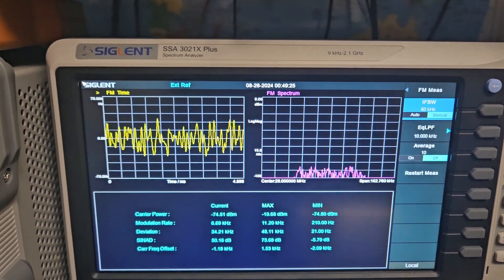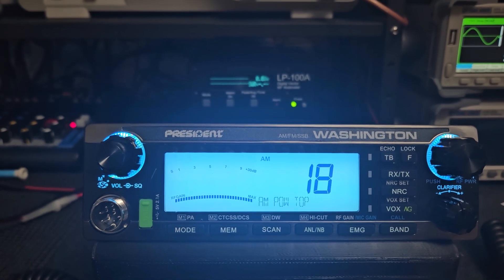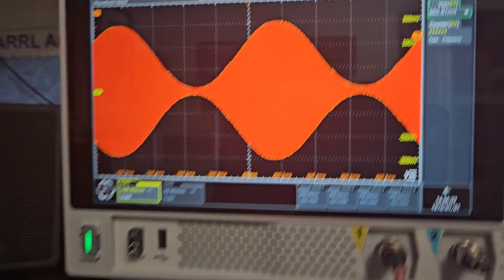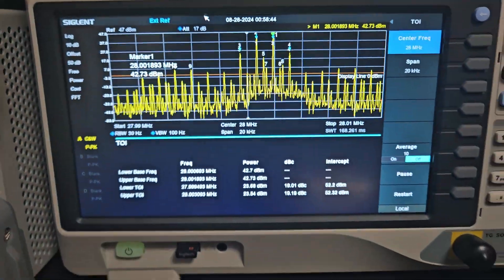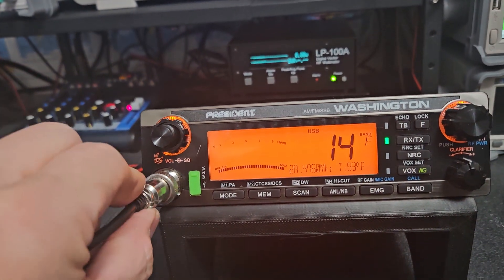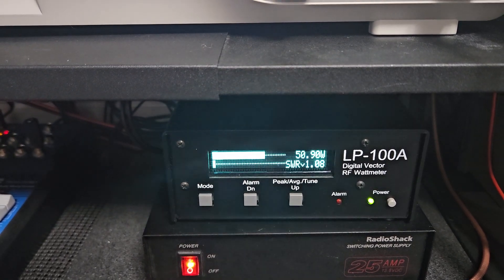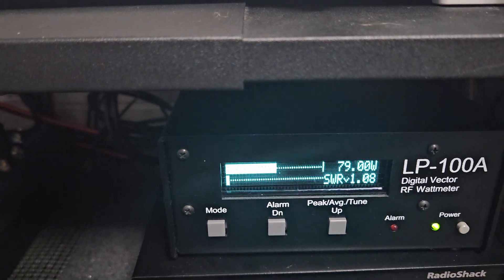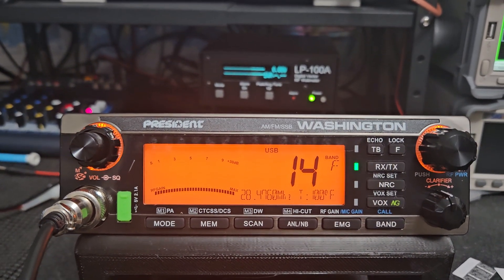New President Washington for Kevin